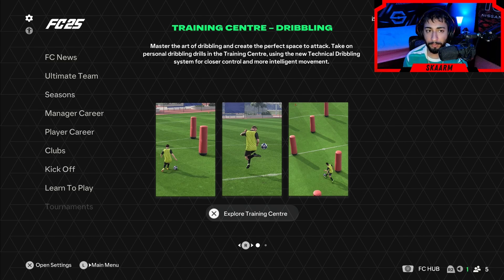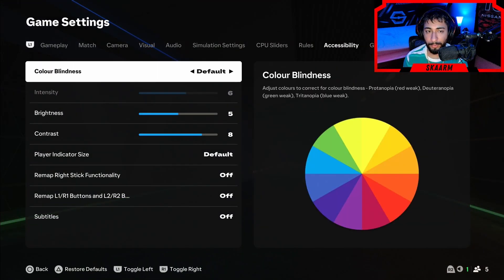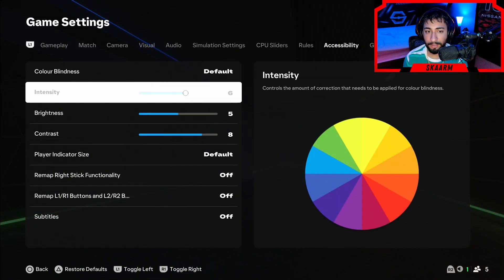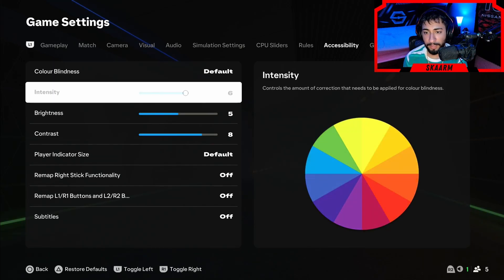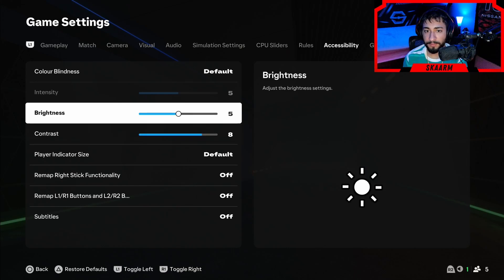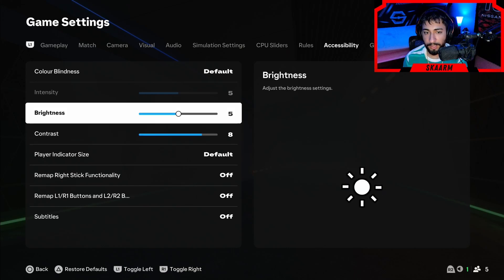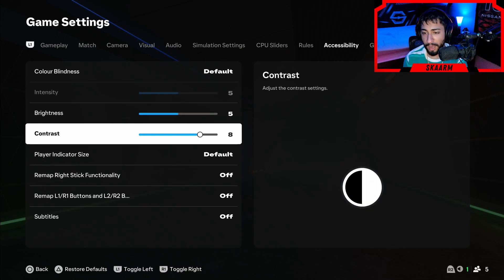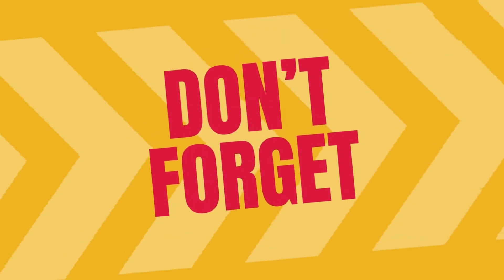How To ENABLE Colour Blind Settings on FC 25 (and Change Brightness + Contrast)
This how you can turn on the colour blind settings and change the brightness and contrast settings for fc 25